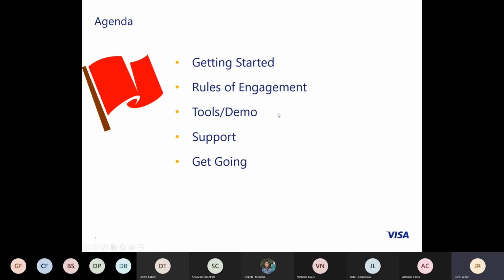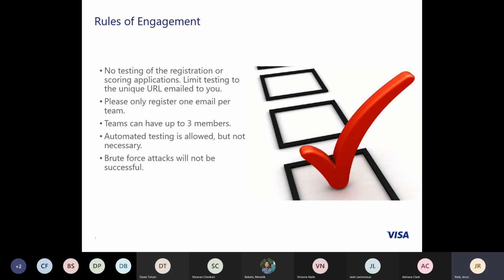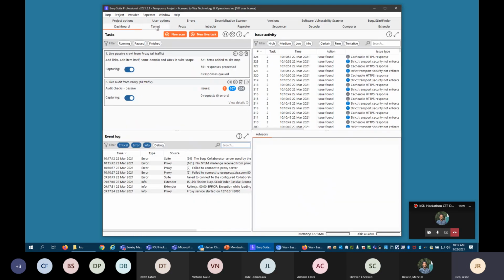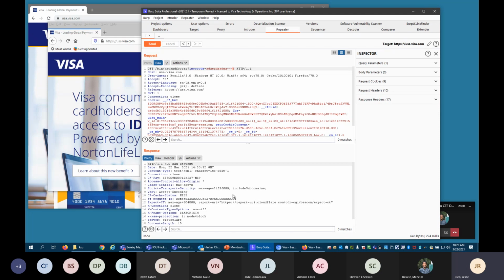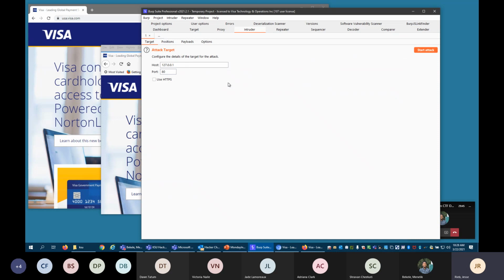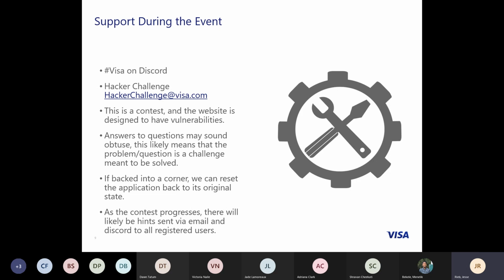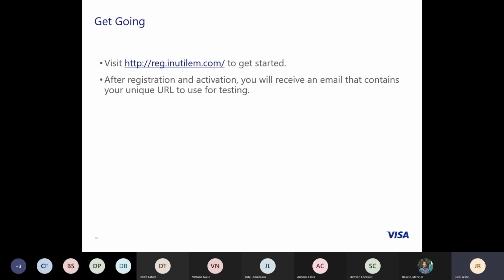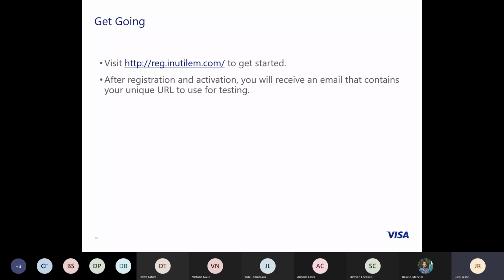KSU Hackathon for Social Good 2021: Visa CTF Deep Dive